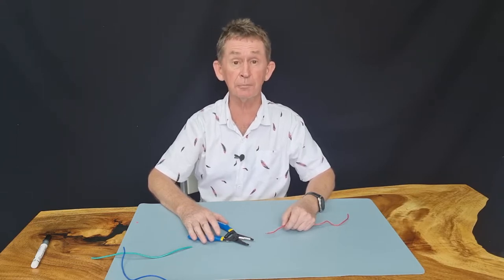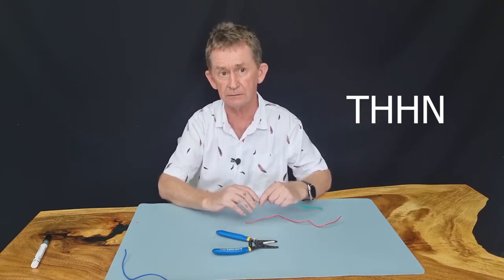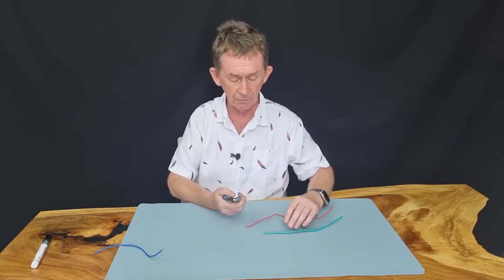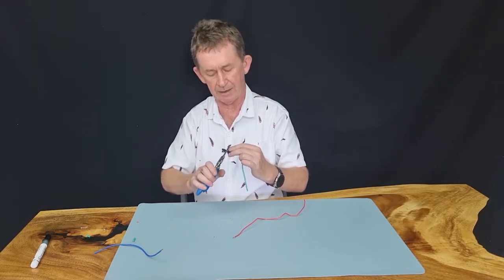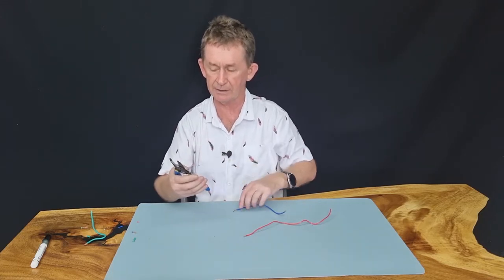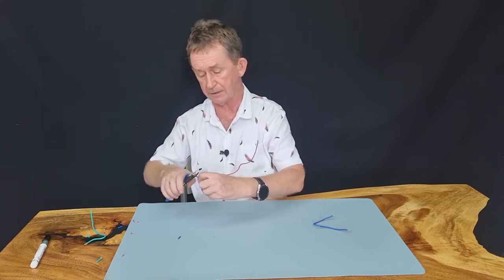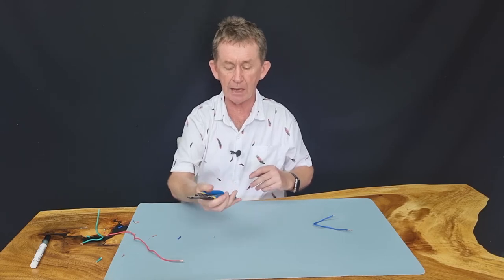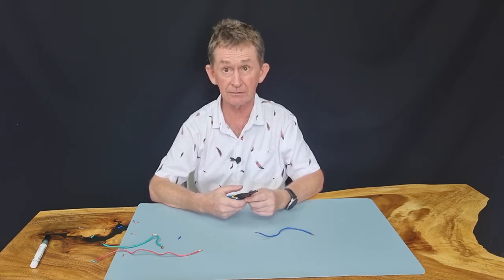Klein Tools 11055 Wire Stripper - Review & THHN Demo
In this video we review the US made Klien Tools wire stripper. We demonstrate using it on THHN cable. It is available here on Amazon